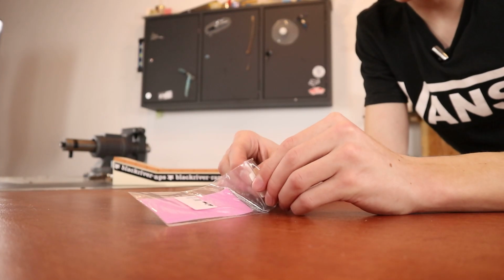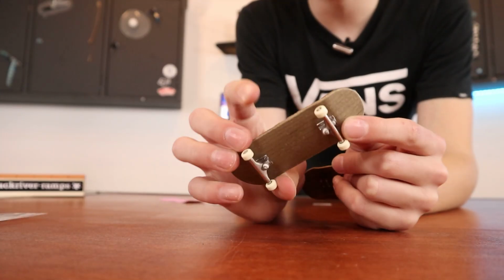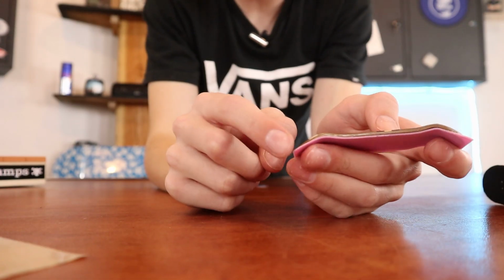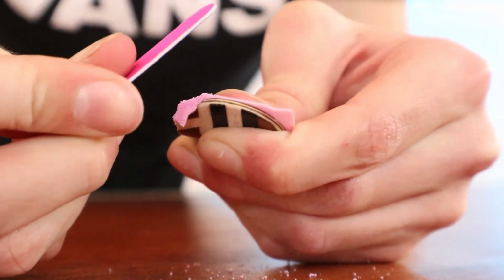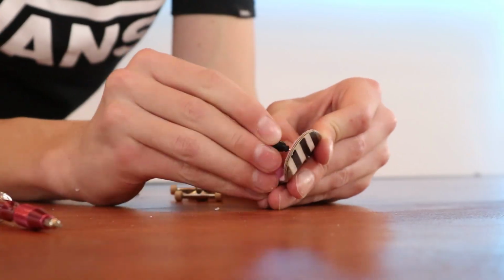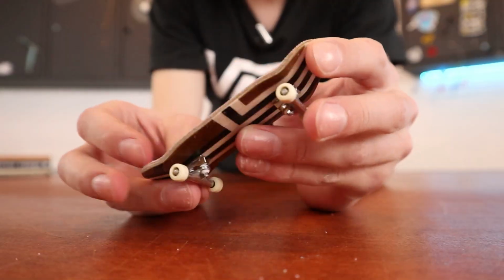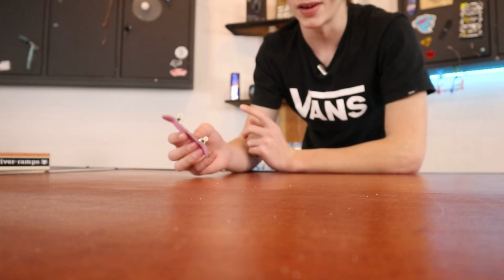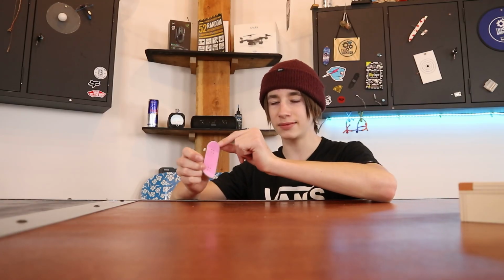The Weirdest Fingerboard Griptape I’ve Ever Used!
[ Follow TheGripsion ]